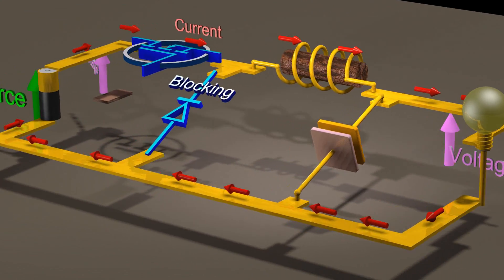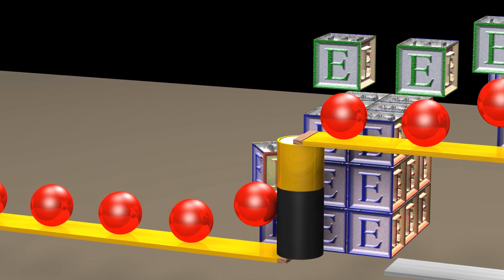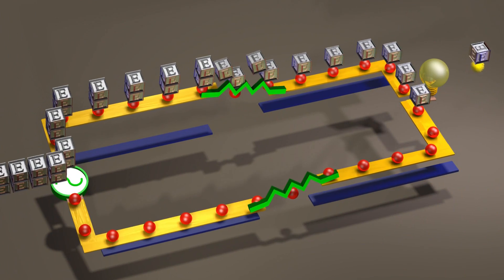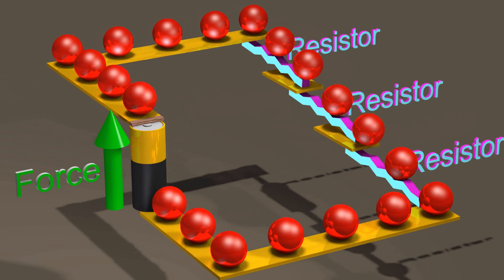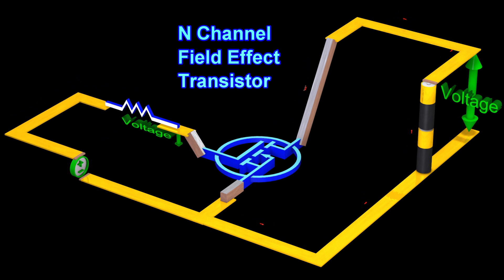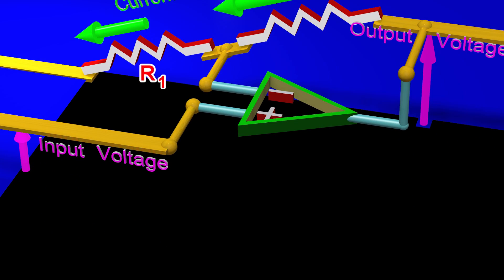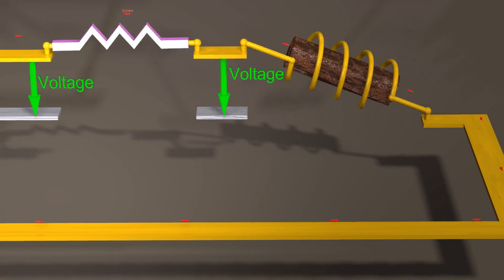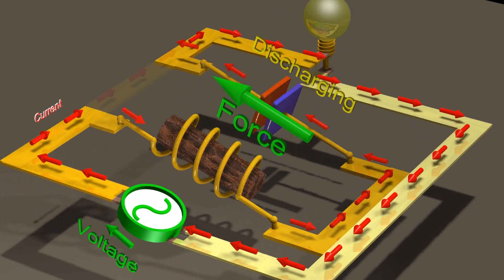Electric Circuit Components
Voltage and Current behavior for the following components.

00:00 Introduction
01:47 Batteries
03:30 Transformers
05:30 Resistors
07:09 Diodes
08:22 Transistors
10:00 Logic Gates
11:32 Op Amps
13:00 Capacitors
14:55 Inductors
16:15 Resonance Circuits
17:18 Transmission Lines